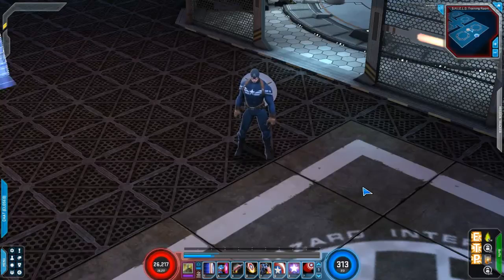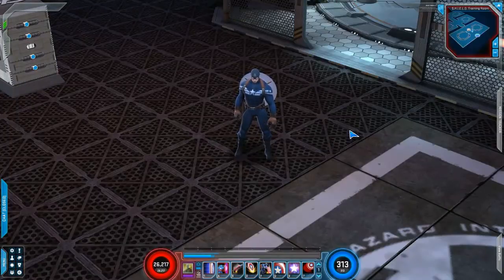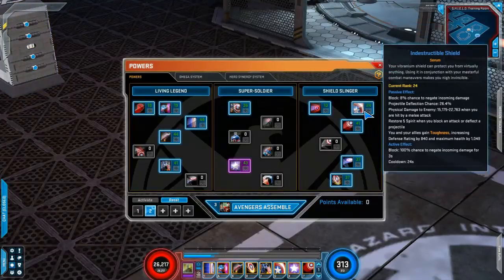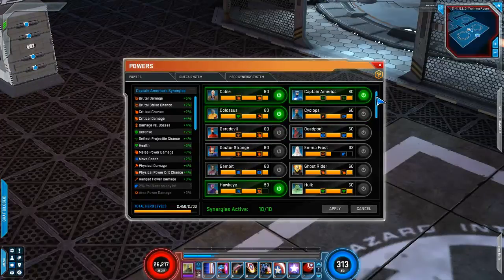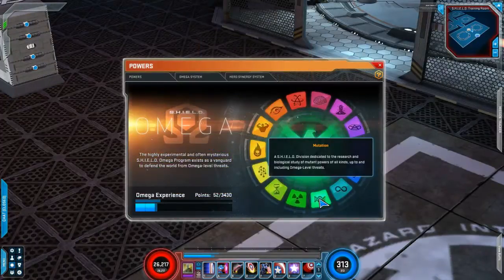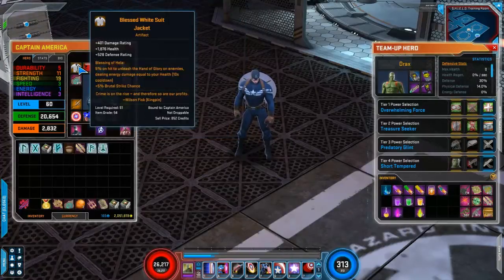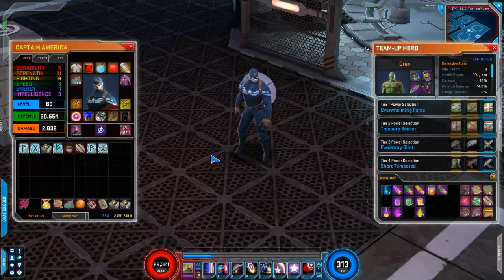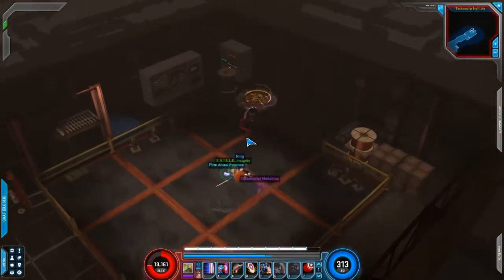Marvel Heroes: What are you doing Steve? Captain America Build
Hello again everyone! Today RybackStun is showcasing his own Captain America build that he uses for Cosmic Farming and general End-Game content. Take a look at the power selection, Omega Nodes, Items, and Hero Synergies that come together to make this build effective for his Cosmic Captain America!

Outro Music with Permission: Machinima Sound - Beyond the Stars
Outro Image with Permission: Claire Hummel